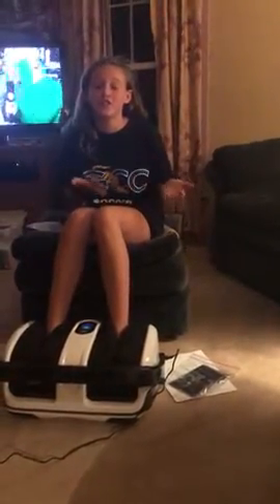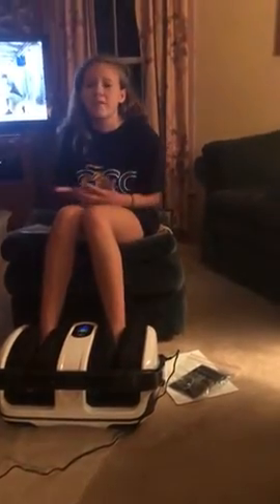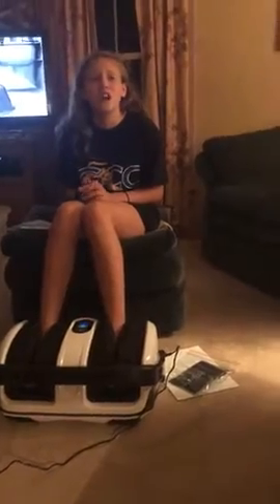Foot Massage Machine Shiatsu Massager For Tired Feet , Legs, Calf , Plantar Fasciitis , Diabetics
Foot Massage Machine Shiatsu Massager For Tired Feet , Legs, Calf , Plantar Fasciitis , Diabetics , Neuropathy |Increases Blood Flow Circulation

ADJUSTABLE COMFORT– Cloud Massagers provide a deep kneading shiatsu massage at the optimum comfort angle. Features an easy adjustable bar. Other foot massagers force you to keep your knees together, and legs at a 90 degree angle.

DUAL MASSAGE– Features multiple settings for heat, air compression pressure and vibration. Provides the perfect massage for your feet, calves, toes and ankles. Foot/ Calf area is 5" wide and open toed 11" long with air pressure cuffs deflated.

RELIEF– Medical Grade massager provides relief for tired feet, Plantar Fasciitis, Diabetics, and Neuropathy by increasing Blood Flow Circulation

WARNING - The Cloud Massage features varying levels of pressure. We encourage you to use the lowest setting initially. Most afflictions will feel slight soreness after an initial massage after the first few uses. This is normal, and is how you know it is working.

GUARANTEE– You will be able to feel the weighted quality of a Cloud Massage machine when you first open the box. We are proud to offer a 100% no hassle warranty. You have nothing to lose. With that, add one to your cart now..

Product description
Why trust your feet's comfort with low quality uncomfortable massagers?

Why Cloud Massage massagers are superior to similar products:

- Features an easily adjustable optimum angle comfort bar. This allows you to sit in a natural position during your foot / leg / calves / ankle / toes massage.

- Multiple settings featuring rolling ball massagers, air compression massage and heat stimulates blood flow and increases circulation.

- Cloud Massage focuses on quality. Your medical grade massager comes complete with step by step instructions to ensure the optimum massage every time. Warning: For deep penetrating massages necessary to increase blood flow and alleviate pain associated with neuropathy and plantar fasciitis high pressure is needed. If you have extremely sensitive feet, consider testing the massage pressure on your arms first. Be sure to use the blue flashing setting on the center button for lowest pressure.

- Massages bottom of your feet with pressure and heating to relax and reduce stress.

- Works on the pressure points in your feet to relieve tightness and soothe tired feet.

- Selectable Heat Function Applies Gentle Soothing Warmth to feet.
- Ergonomically sleek appearance.

We have a no hassle 100% guarantee refund policy. If you use this and do not love it, simply return it for a full refund. You have nothing to lose. Consider picking up an extra one for work or as a thoughtful gift.

TIPS:

- For Stronger Ankle and Calf Massages lay the machine flat and use while lying flat in bed or on a mat. Or on a table level with a couch or chair.

- Heat purposely warms up slowly to help open your capillaries. If you unzip the cover , you will see a red warming bulb when activated.

- Please do not use the adjustment bar as a handle.